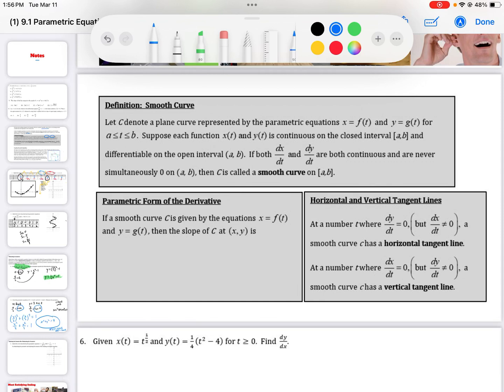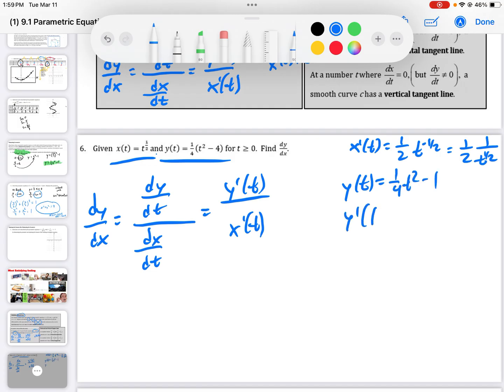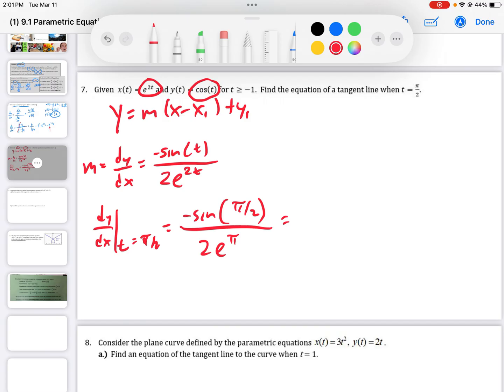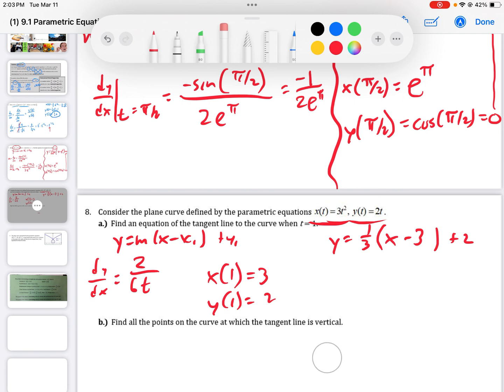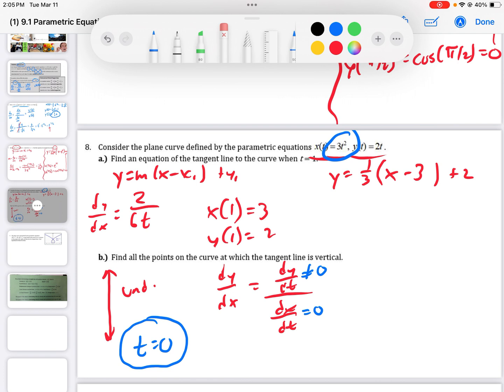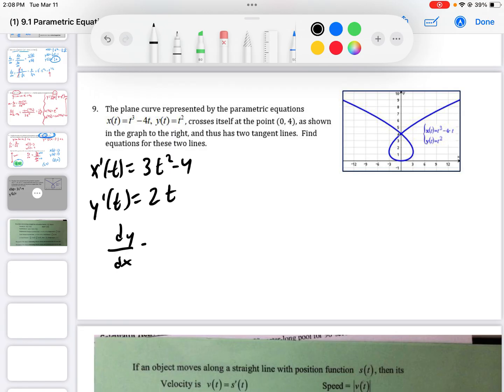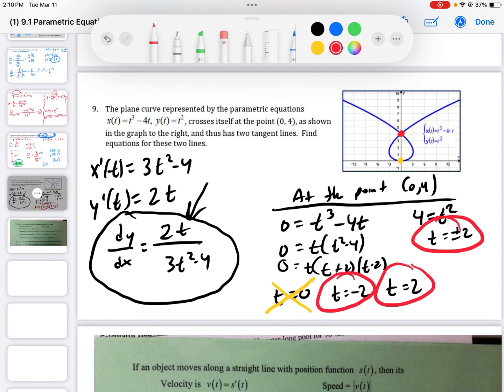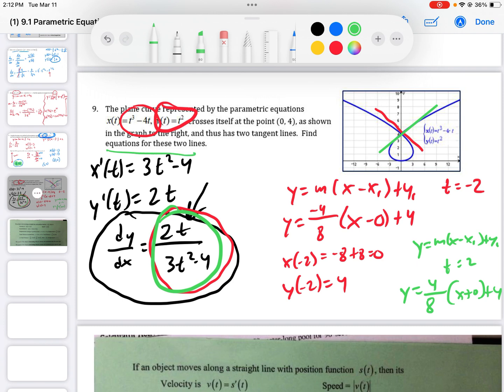9.1 Defining and Differentiating Parametric Equations Part 2